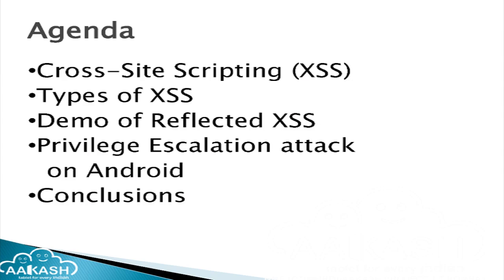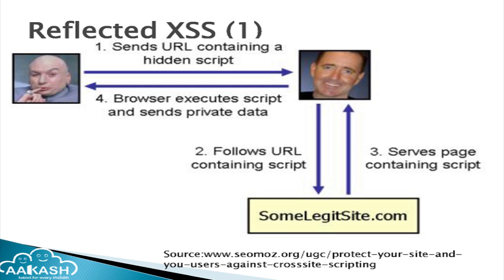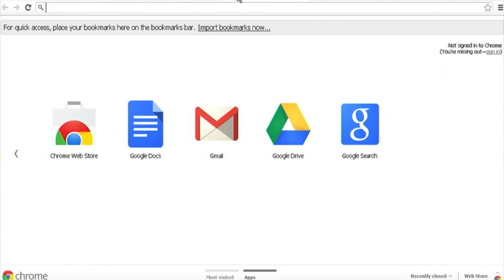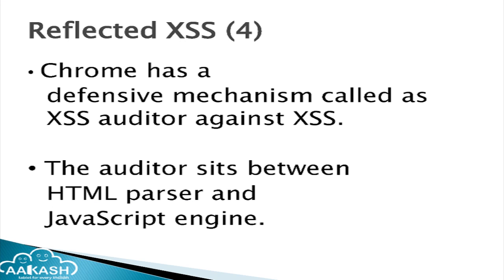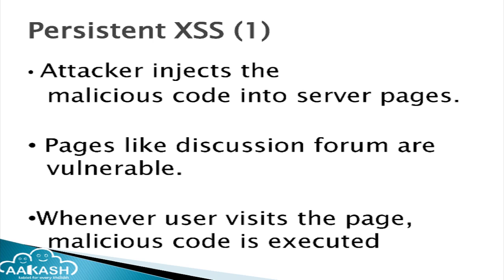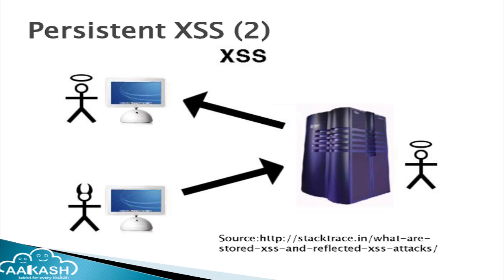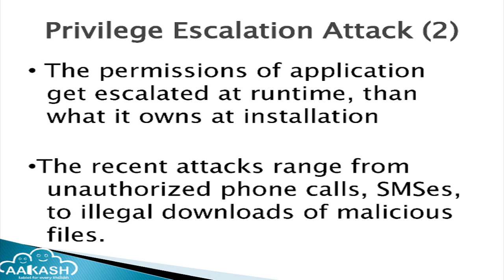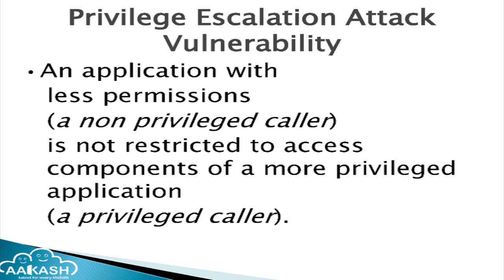AAAP O L29 Android Security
This is 31th session of Aakash Android Application Programming workshop arranged for students. It was delivered by Mr. Subbanjaneyulu Reddy from IIT Bombay.

In this session he talks about Android security. He explains Cross-Site Scripting and demonstrates an attack in Reflected Cross-Site Scripting. He further explains the privilege escalation attack on Android.